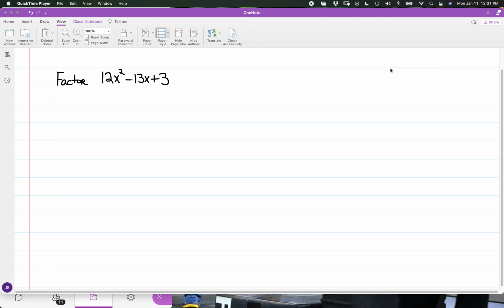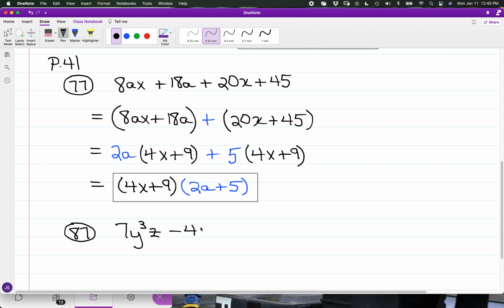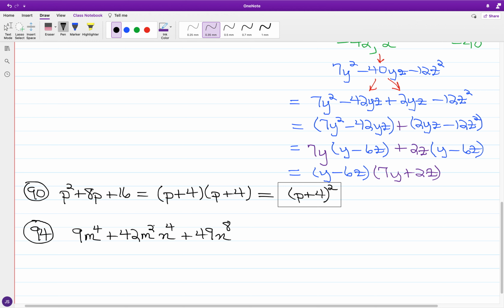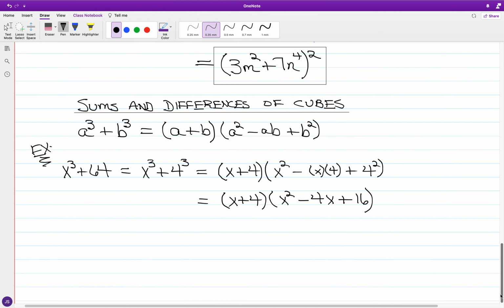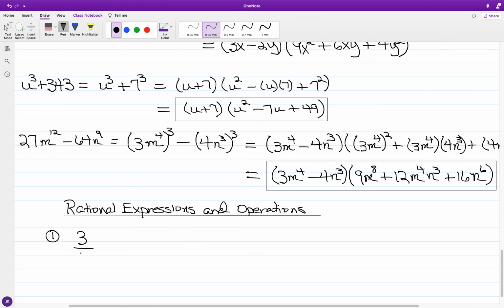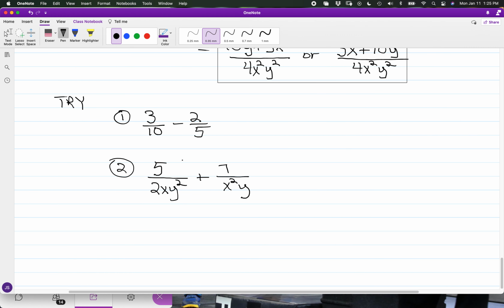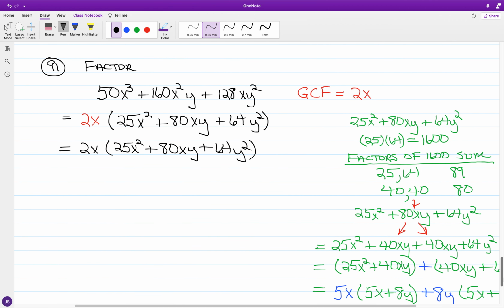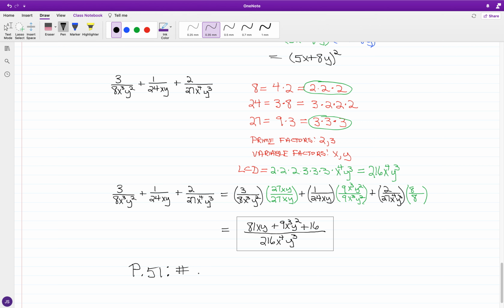MAT 171 S02 JANUARY 11 2021 NOTES